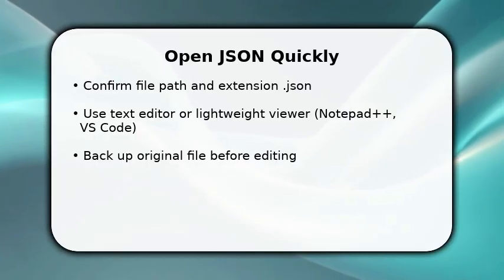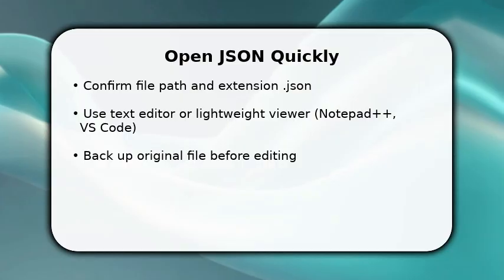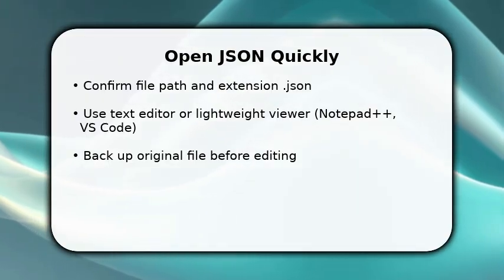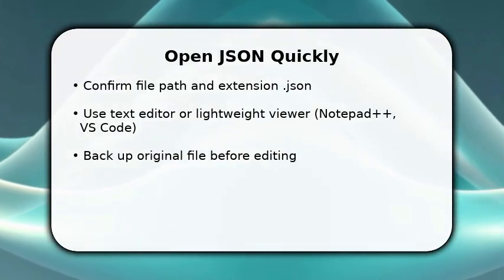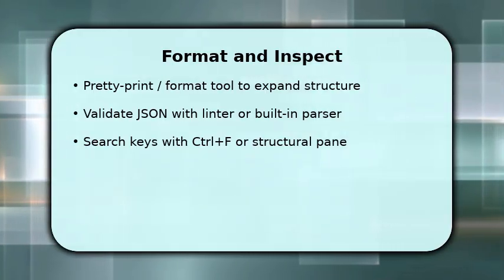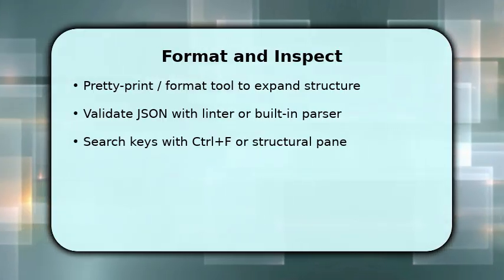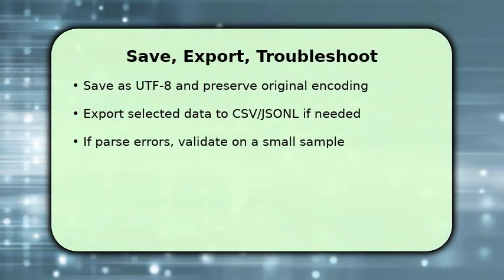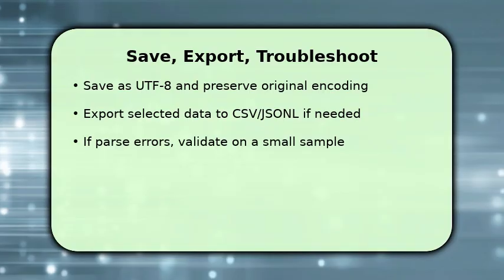How to View Json File (updated)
In this video tutorial, discover the step-bythy process of opening and interpreting a Json file on your computer. We'll guide you through using text editors like Notepad or Sublime Text to view JSON content clearly.

view json, read json data, open .json files, .txt editor for json, interpretation of json structure, Json file tutorial, how to read Json on Windows, Viewing and editing a Json in Notepad or Sublime Text, Understanding JSON syntax